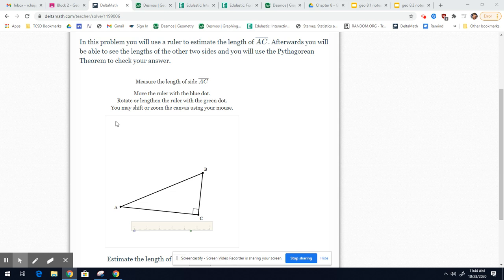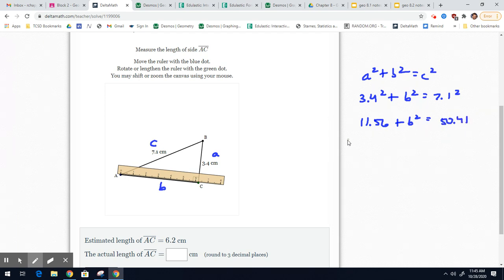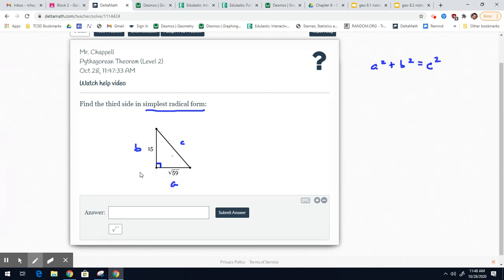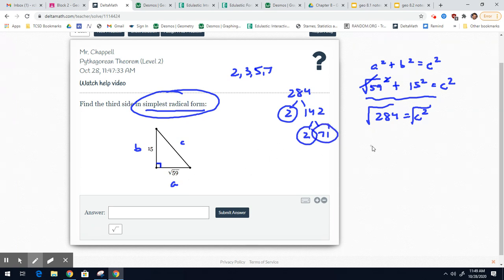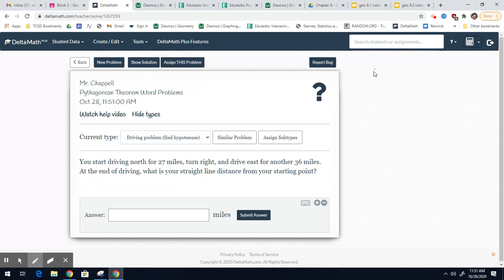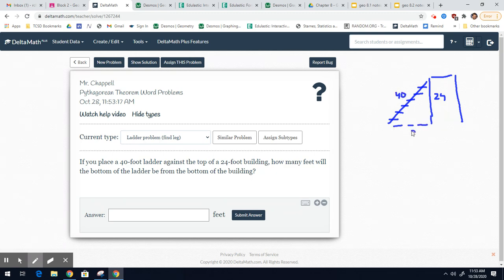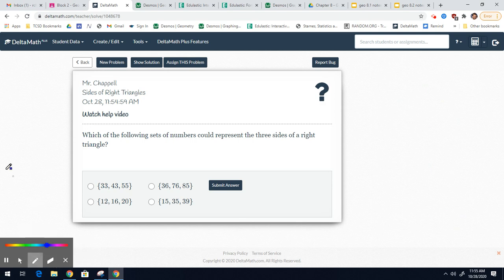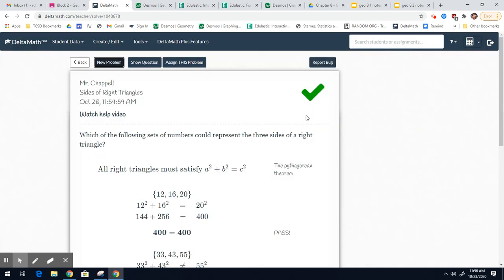geo 8.1 - the Pythagorean theorem and its converse #2